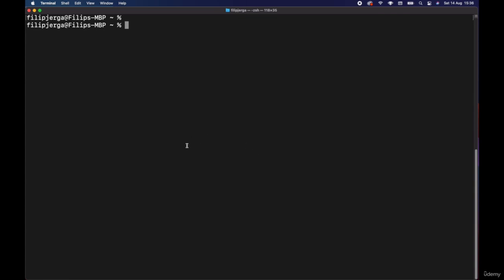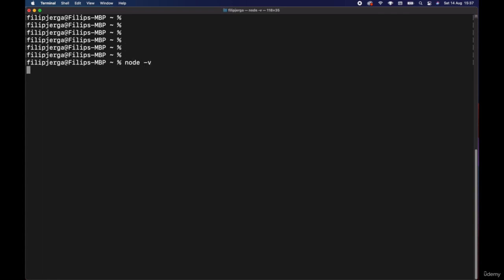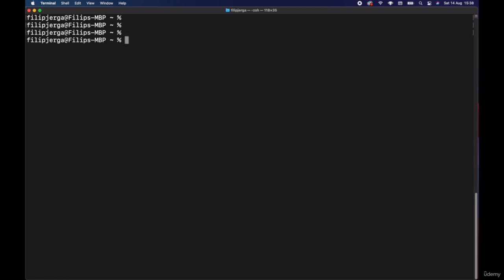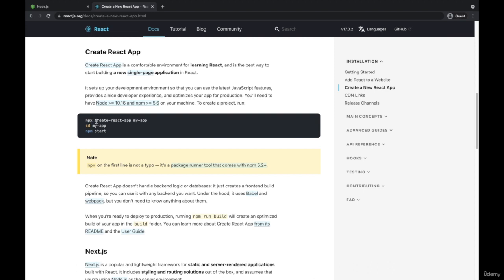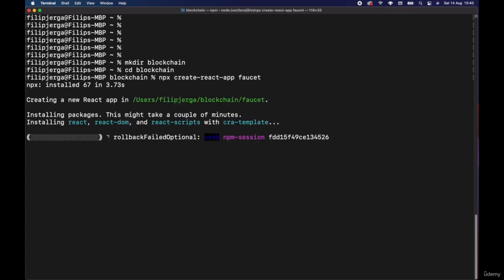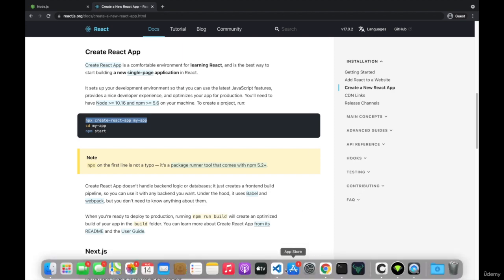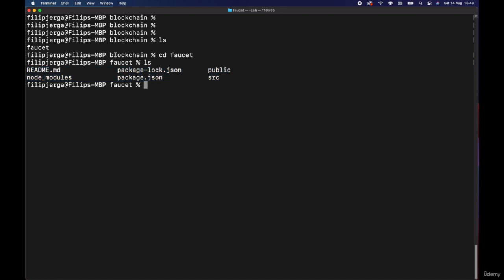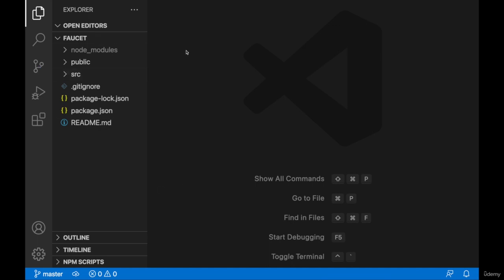2 - 001 Init App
2 - 001 Init App